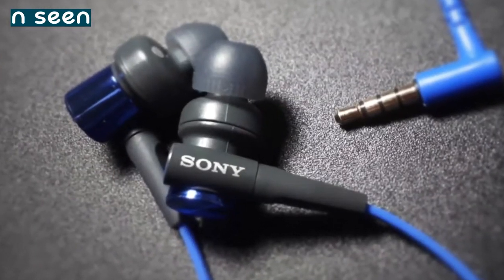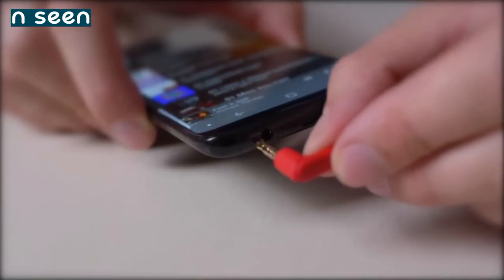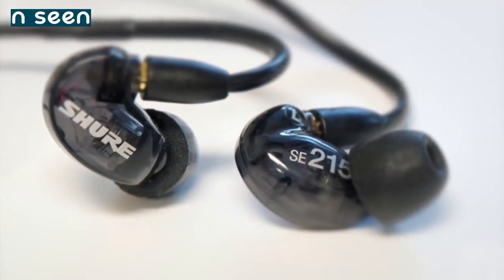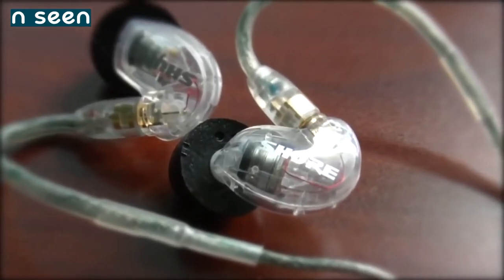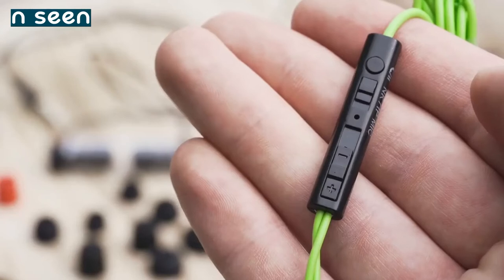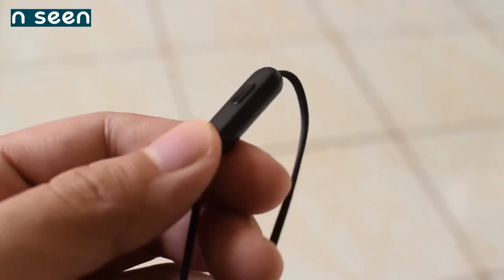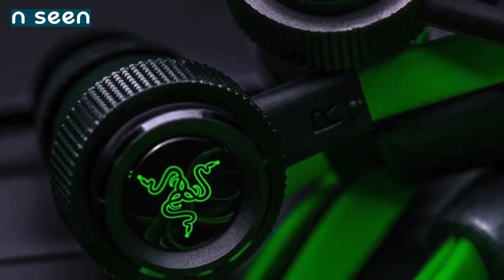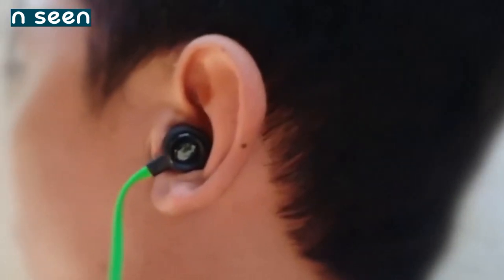n_seen 5 Best GAMING EARBUDS 2021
Links to the gaming earbuds mentioned in this video:

5.  HyperX Cloud Earbuds
4.  Shure SE215-CL Earphones
3.  KLIM Fusion Earbuds
2.  Sony MDR-XB50AP Earbuds
1.  Razer Hammerhead Pro v2 Earbuds

All images belong to its respectful owners